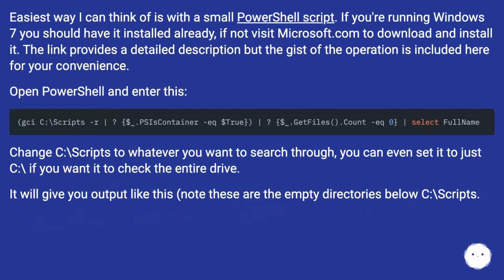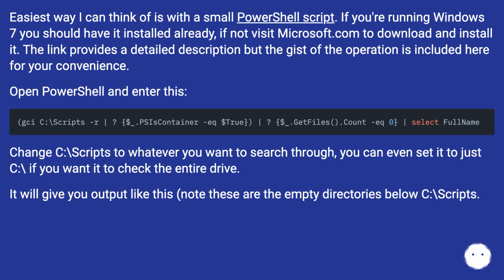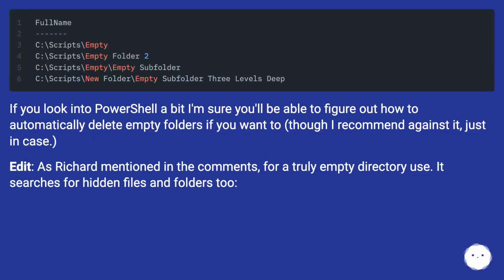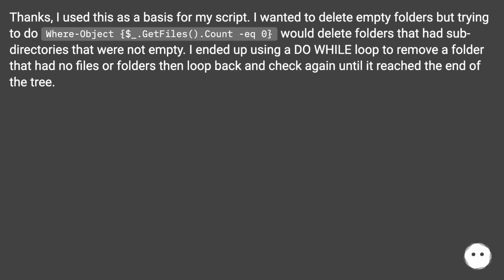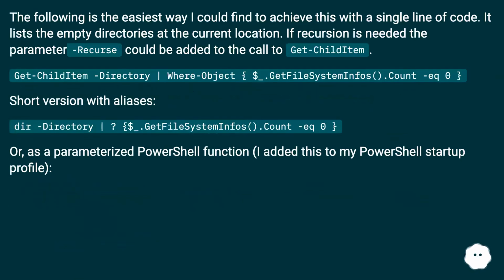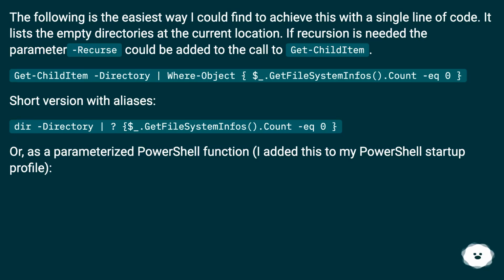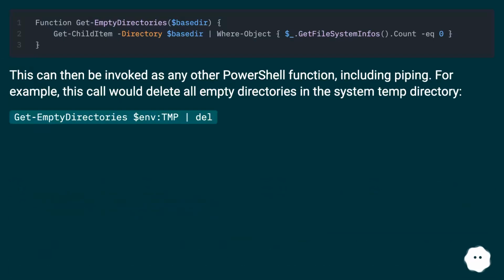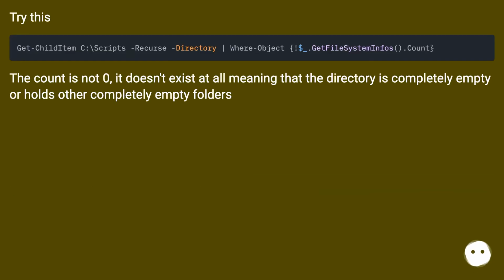How to find empty directories in Windows using a Powershell Script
Chapters
00:00 How To Find Empty Directories In Windows Using A Powershell Script
00:20 Accepted Answer Score 26
01:23 Answer 2 Score 3
02:19 Answer 3 Score 10
03:21 Answer 4 Score 3
03:37 Thank you